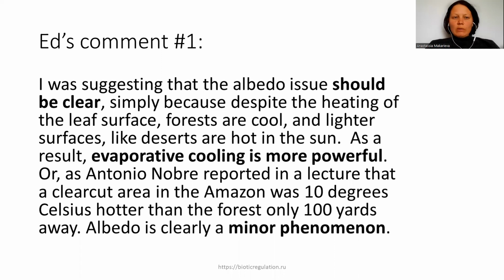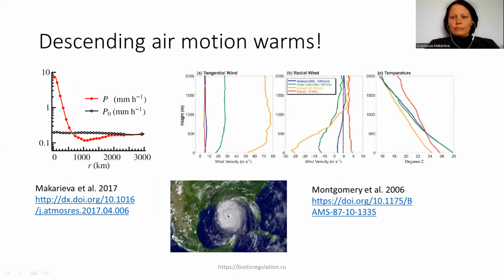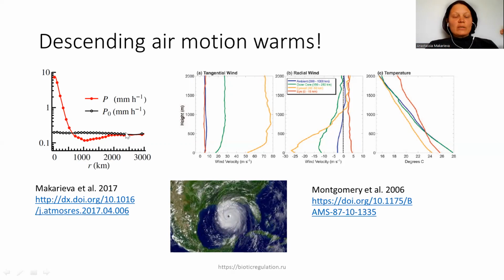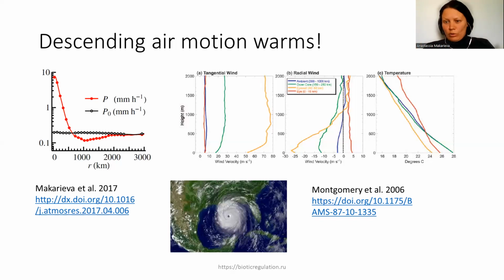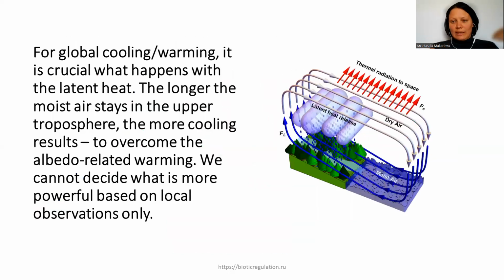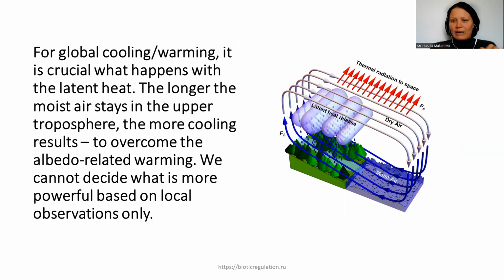Reply to Ed's comment on relative roles of albedo and transpiration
Ed was suggesting that the albedo issue should be clear, simply because despite the heating of the leaf surface, forests are cool, and lighter surfaces, like deserts are hot in the sun.  As a result, evaporative cooling is more powerful. Or, as Antonio Nobre reported in a lecture that a clearcut area in the Amazon was 10 degrees Celsius hotter than the forest only 100 yards away. Albedo is clearly a minor phenomenon.
We discuss why it is not so straightforward.
Makarieva A.M., Nefiodov A.V., Rammig A., Nobre A.D. (2023) Re-appraisal of the global climatic role of natural forests for improved climate projections and policies. [physics.ao-ph]